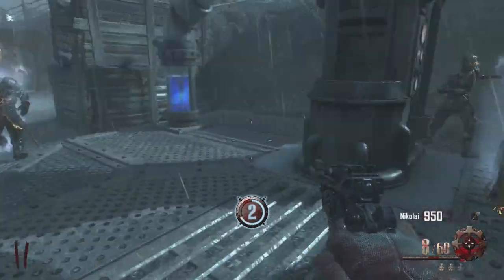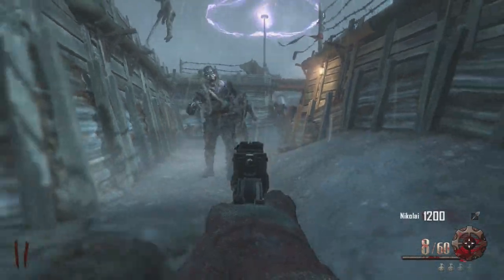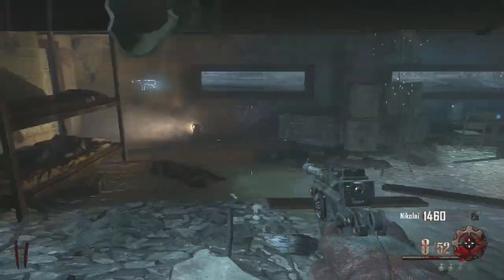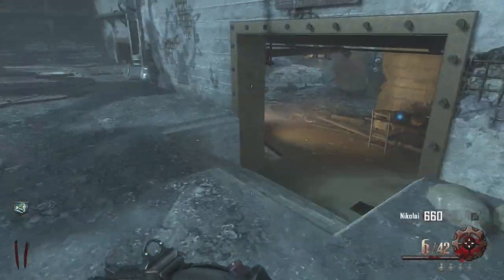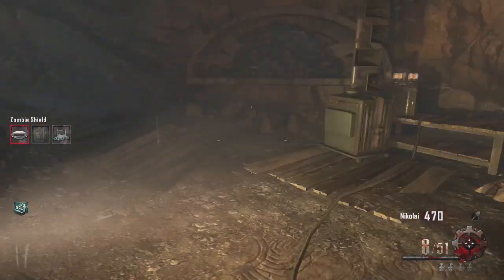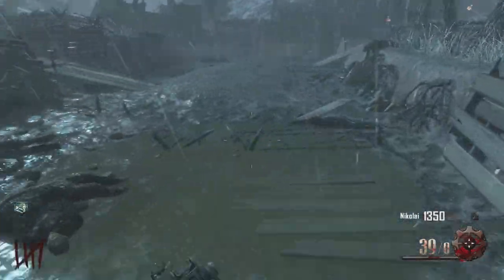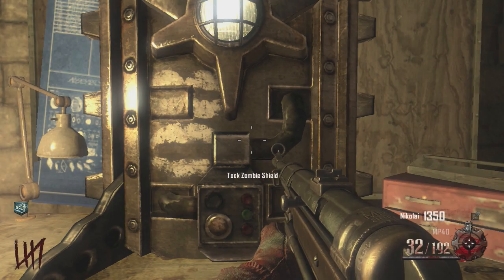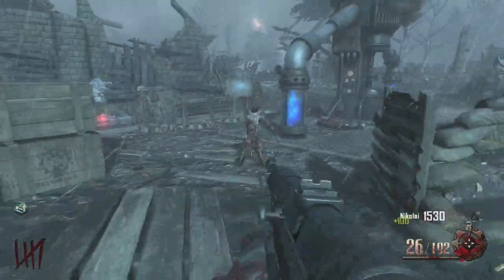Origins: All Buildable Zombie Shield Parts Locations (Black Ops 2 Zombies)